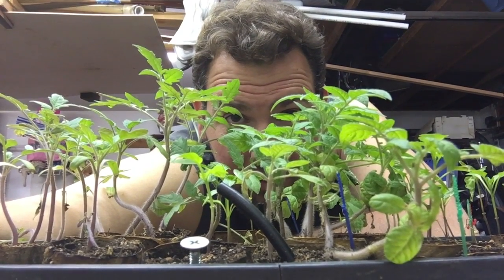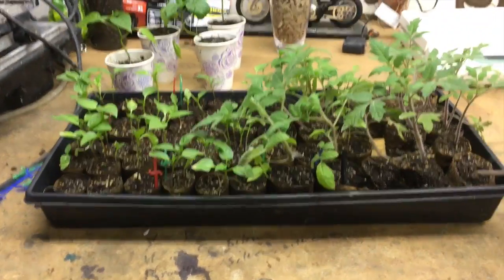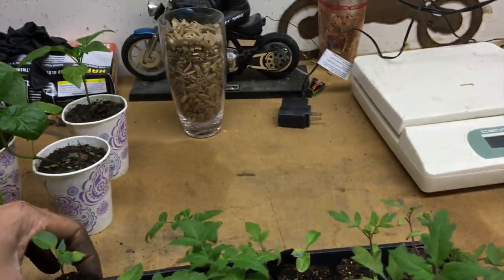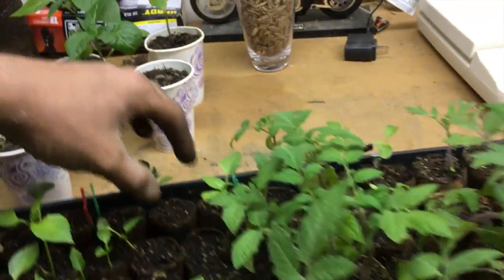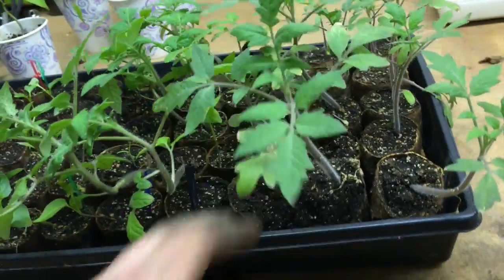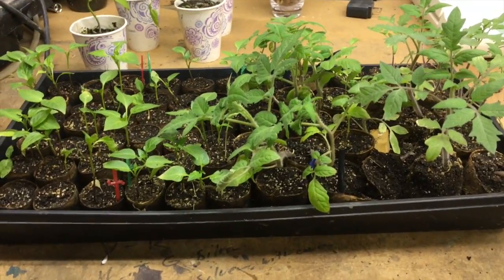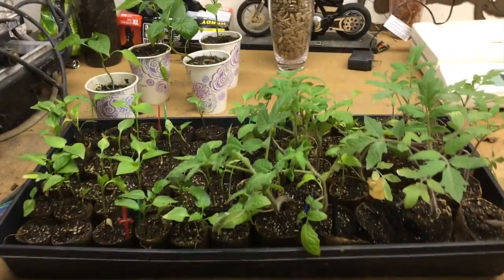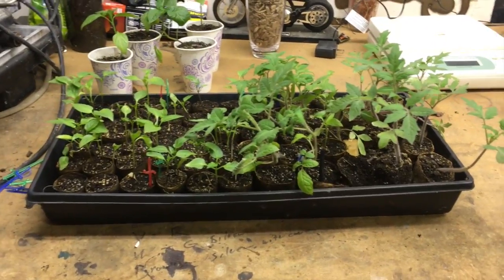Update on my video/How to start seeds with wrapping paper rolls and rope lights.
Kyle from Growing Up Garden shows you how his seed starts are doing after planting them in wrapping paper rolls. He goes over some of the pros and cons of planting you seeds starts this way.